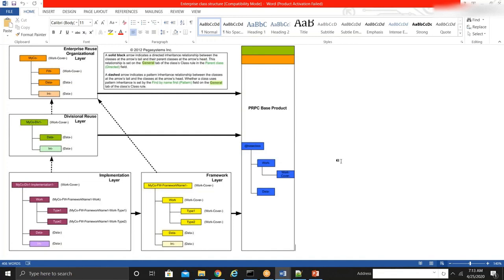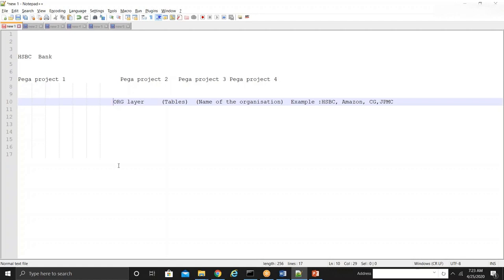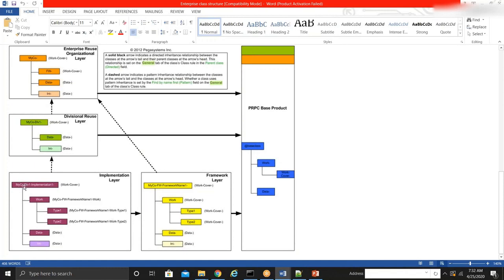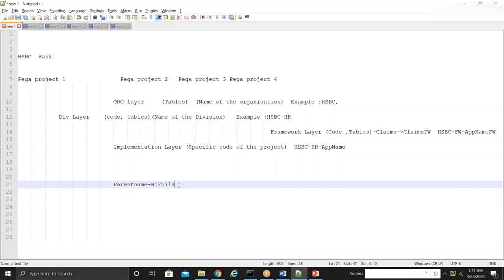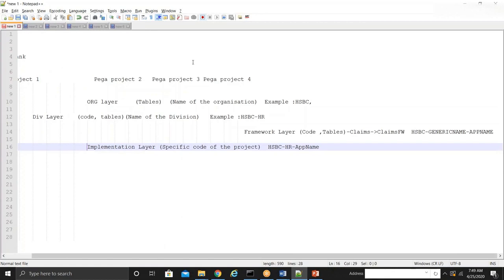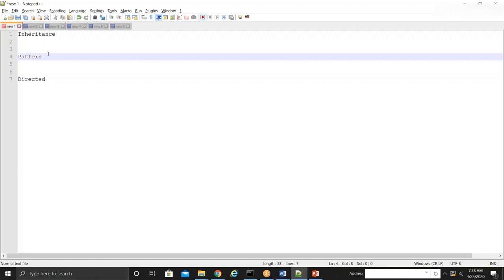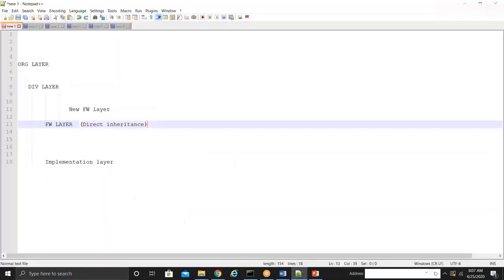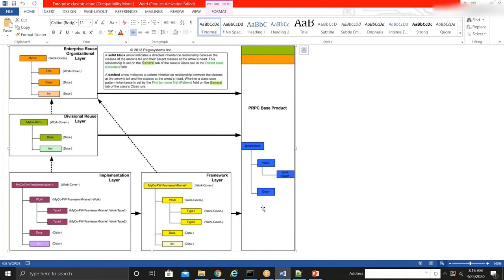Pega tutorial for beginners Enterprise Class Structure Desi Pega Trainers